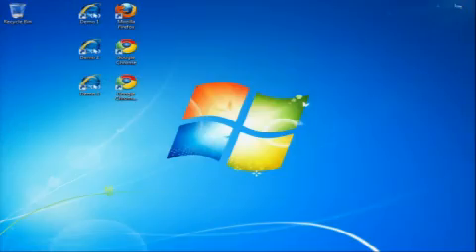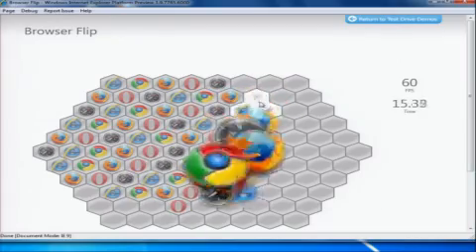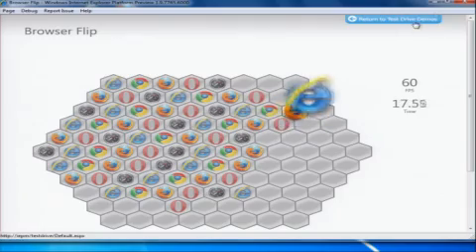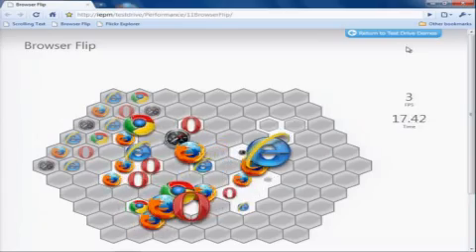IE9 and same markup: A look at CSS3 borders and corners in IE9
In this presentation, Sharon Newman, program manager for Internet Explorer looks at how developers can use CSS3 borders and corners in web sites with support in the IE9 Platform Preview, and explores challenges and best practices for writing same markup across browsers.